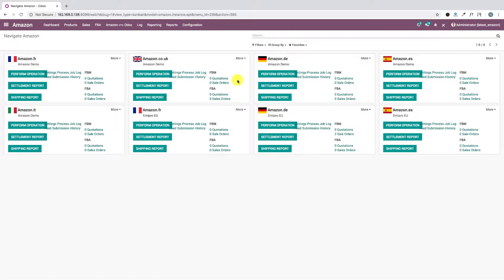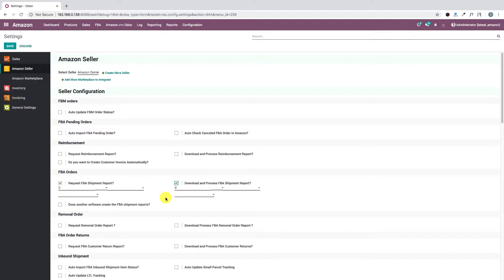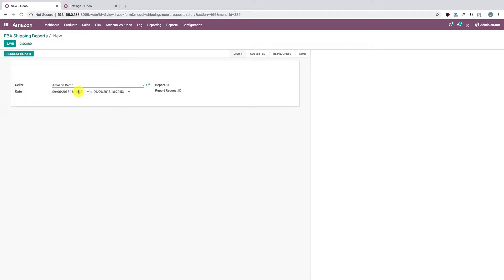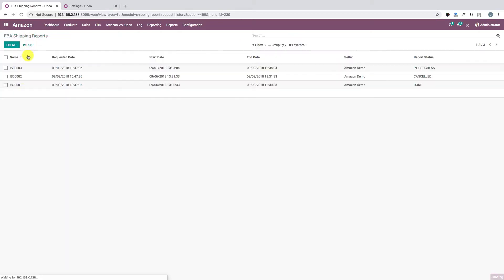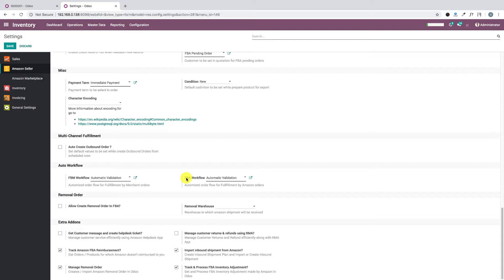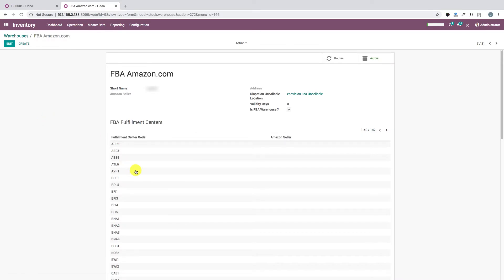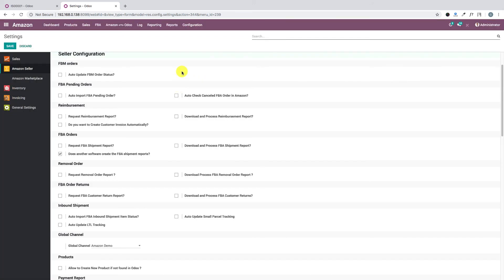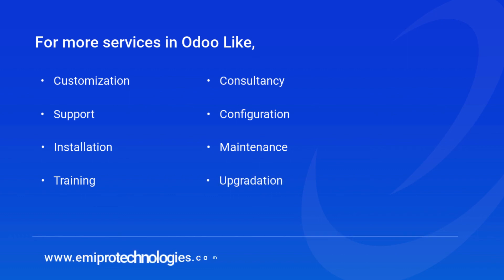How to import FBA order from amazon | Amazon Odoo Connector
User guide of Amazon Odoo Connector:

To Import FBA Customer Returns and process those Return Reports in Odoo, please carefully watch this video. In the report you can get the return reason for why a product is returned if return reason is provided by customer. Also, you can identify that product in report is Sellable or Unsellable. Amazon Manage Unsellable Inventory for Unsellable Products.